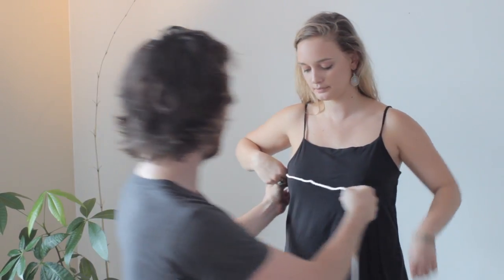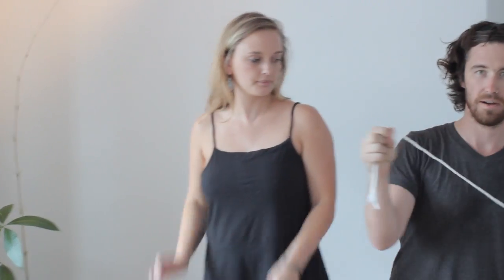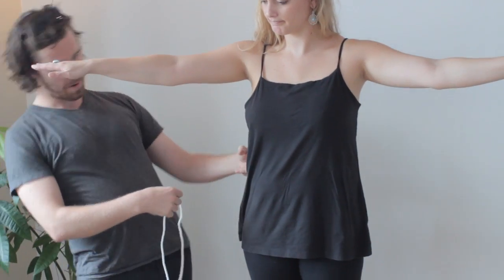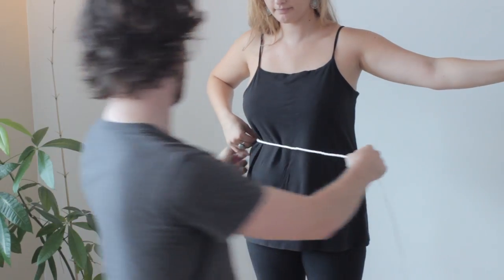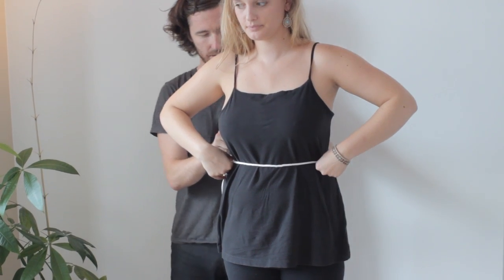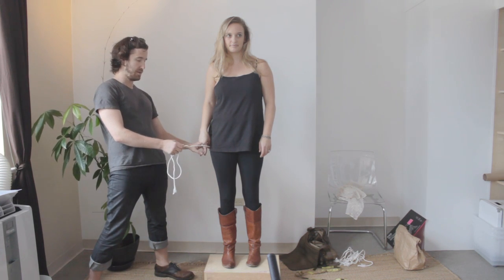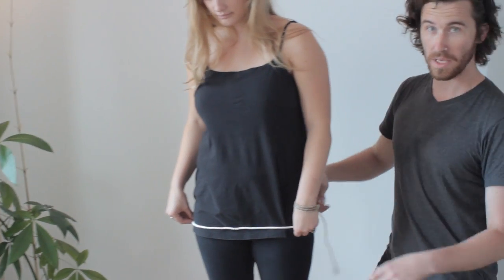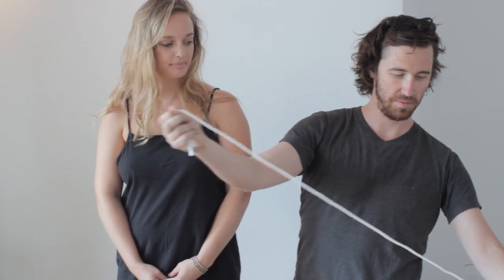how to measure wardrobe for women - arvold QUICK TIP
How to measure yourself for wardrobe. Professional advice from arvold.com for principal actors, background players and models: knowing your sizes can put you ahead in the game. Present yourself as a professional by taking your measurements now! Casting and wardrobe will thank you. Thank you to Coogan beb-and-son.co for the know-how!